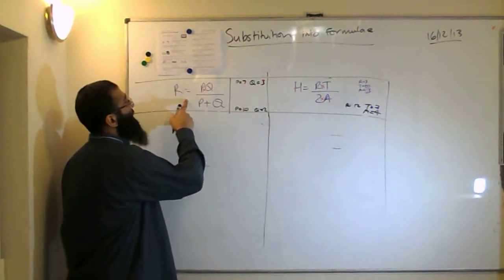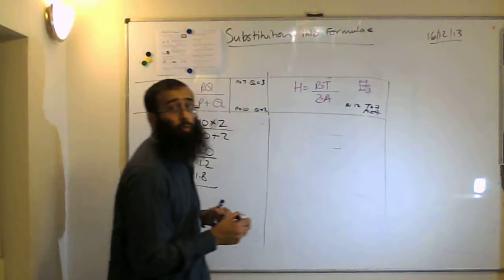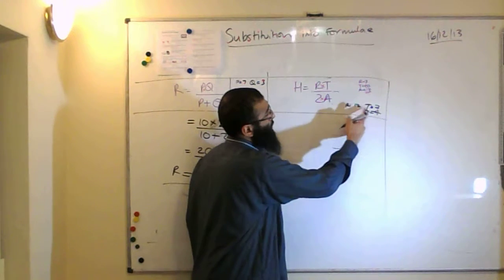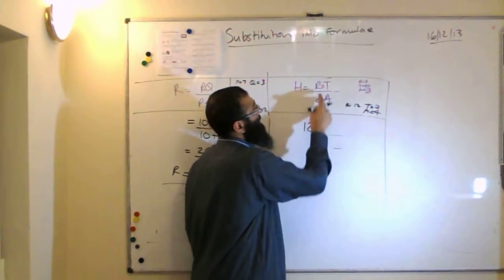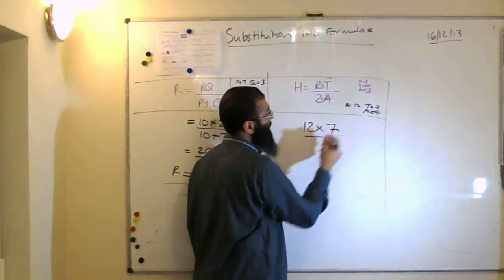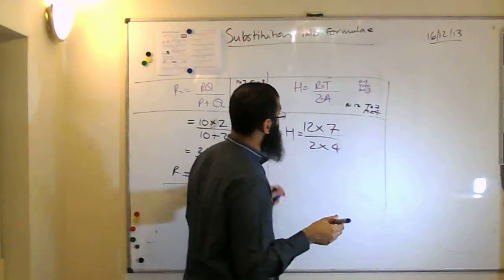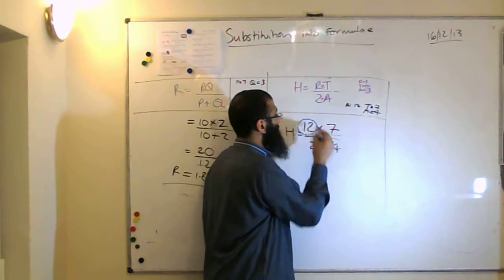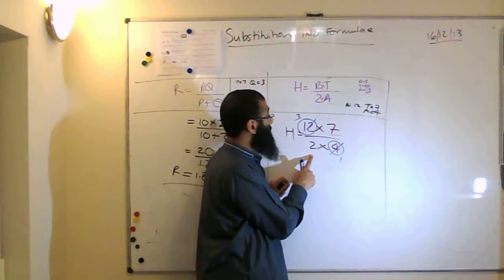Substituition into FORMULAE 4